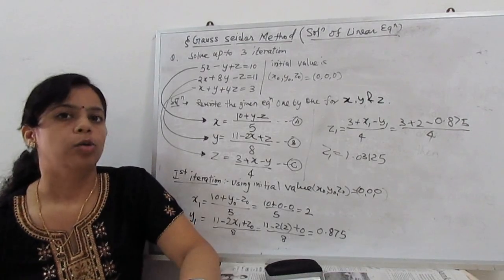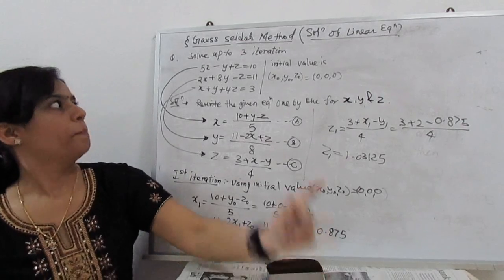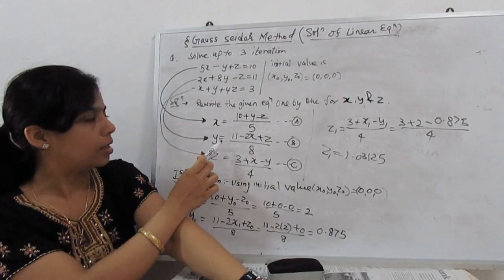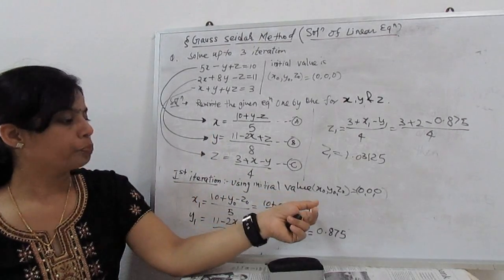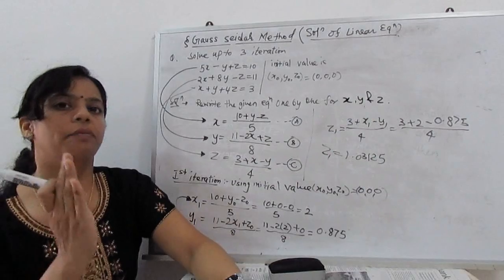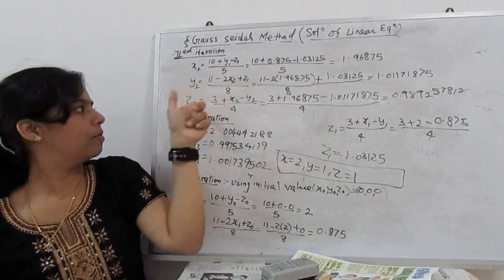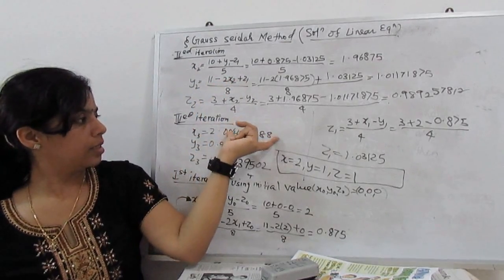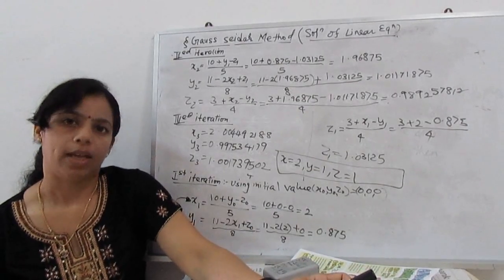solution of system of linear equations - Gauss Seidal Method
See and learn how to solve system of linear equations by Gauss Seidal Method